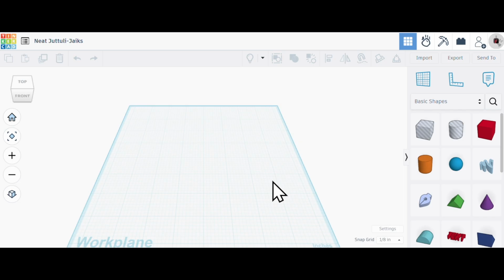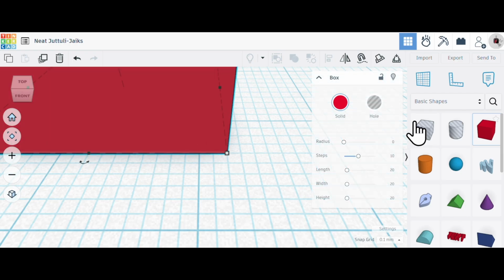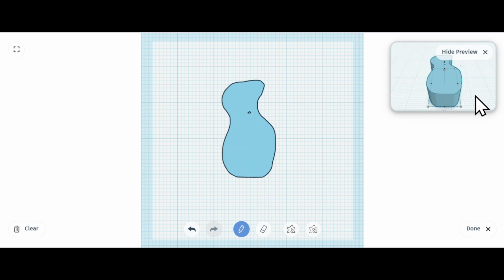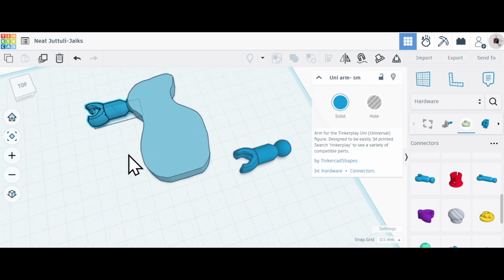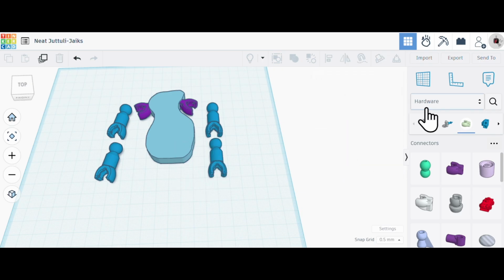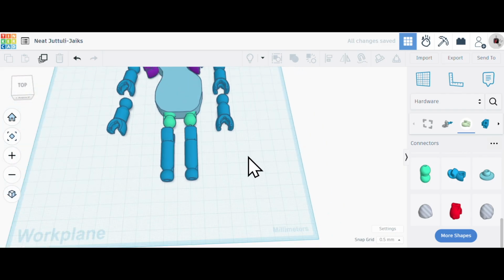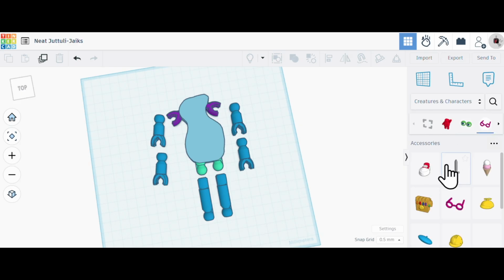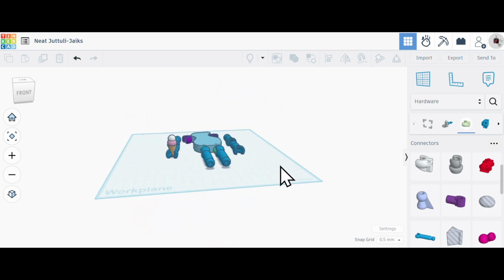TinkerCAD - Sockets and Joints